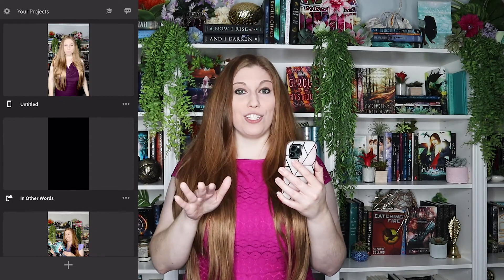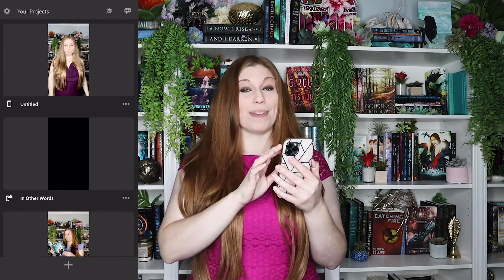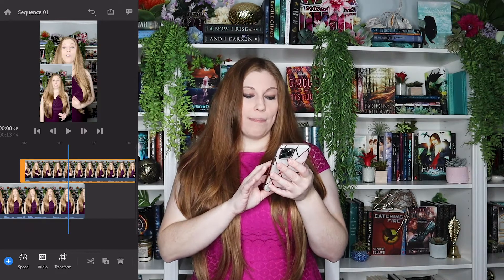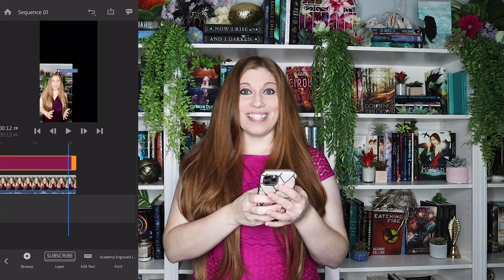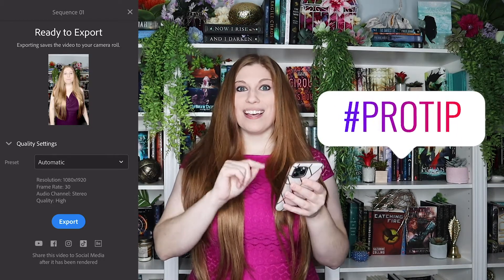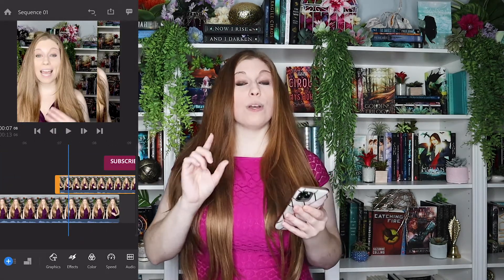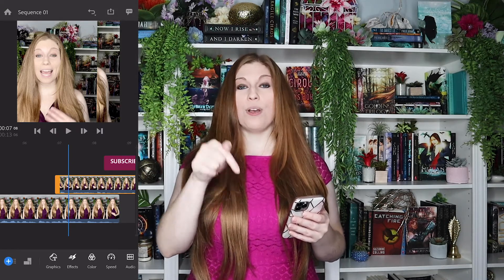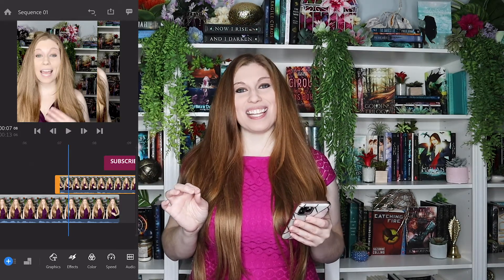Best App To Make Instagram Reels (Adobe Rush Tutorial)